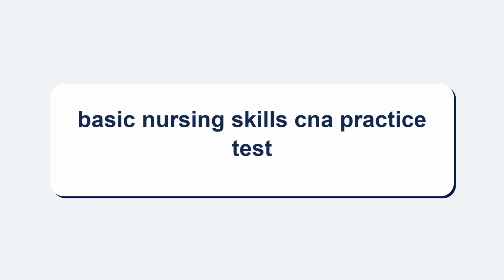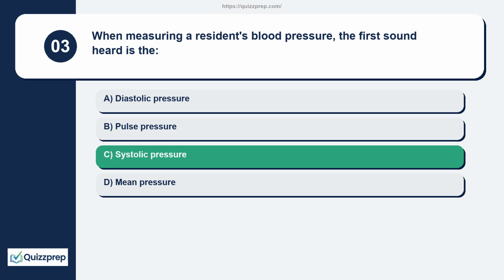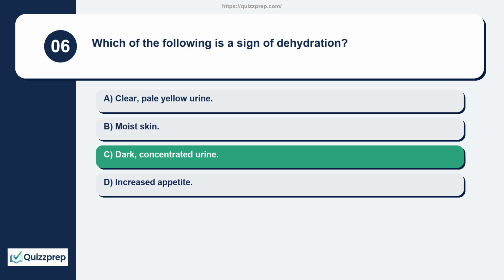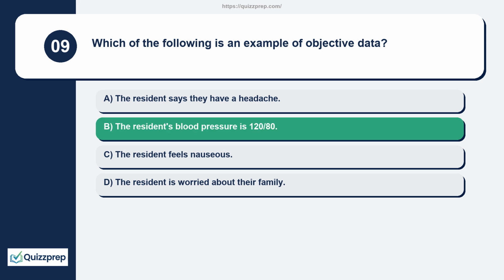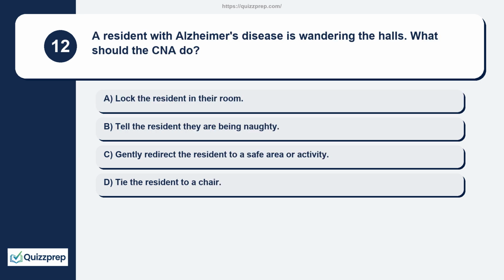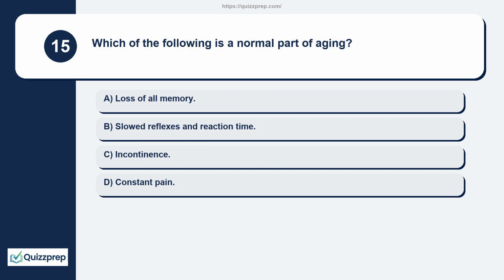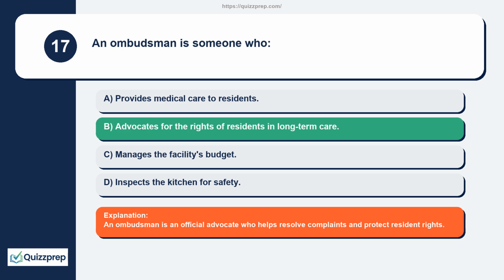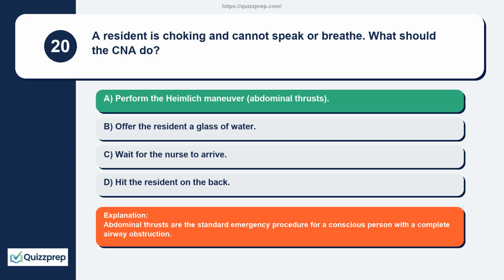2026 CNA Skills Practice Test | Master Basic Nursing Skills And Pass Your Exam First Try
Passing the 2026 CNA clinical skills exam requires a level of precision that goes beyond simple memorization. As the healthcare industry evolves, the standards for nursing assistants have become more rigorous, focusing heavily on resident safety, infection prevention, and person-centered care. This comprehensive 2026 guide is designed to walk you through the essential nursing skills you will encounter during your hands-on evaluation. Whether you are testing through Prometric, Credentia, or another state-approved provider, the core principles remains the same: you must demonstrate competency in both technical tasks and interpersonal communication.

The 2026 test plan emphasizes the Required Essential Skills, often referred to as RES or critical steps. These are the foundational actions that, if missed, can lead to an automatic failure. Every skill begins with the same sequence: knocking on the door, identifying the resident by name, and introducing yourself as their nursing assistant. Explaining the procedure in clear, non-medical language and obtaining the resident's permission are now more strictly monitored than ever. In 2026, evaluators are looking for a natural, compassionate interaction that respects the resident's autonomy and privacy.

Handwashing remains the most critical skill and is a mandatory component of every 2026 clinical exam. You must demonstrate proper friction for a full 20 seconds, ensuring you clean all surfaces of your hands, including the wrists and under the fingernails. Any contact with the sink or your clothing during the process is noted as a breach of infection control. We provide these services, resources, and help to ensure you have access to the latest 2026 training materials to master these hygiene protocols. Beyond handwashing, you will be assigned a random set of skills such as measuring vital signs, performing catheter care, or assisting with ambulation.

When measuring the radial pulse or respirations in 2026, you must count for a full sixty seconds. There are no shortcuts allowed, and your recorded numbers must fall within a very narrow margin of error compared to the evaluator's measurement. For skills involving transfers or walking, the use of a gait belt is non-negotiable for safety. You must ensure the resident is wearing non-slip footwear and that all equipment, including bed wheels and wheelchair locks, is secured before any movement occurs.

The 2026 standards also place a high priority on psychosocial needs. Providing privacy with a curtain or door and ensuring the resident is not overexposed during personal care tasks like bed baths or perineal care is vital. You must also remember the closing steps of every skill: placing the call light within reach, ensuring the bed is in its lowest position, and asking if the resident is comfortable before you leave. This 2026 skills practice test simulation helps you build the muscle memory needed to perform under the pressure of the testing center. By identifying common traps and mastering the critical steps now, you can walk into your exam with the confidence required to pass on your first attempt and start your career as a certified nursing assistant.